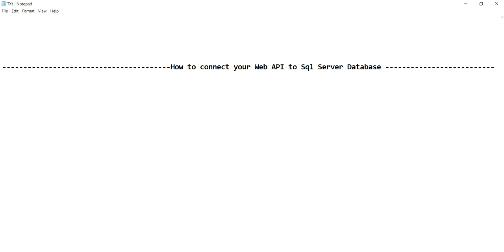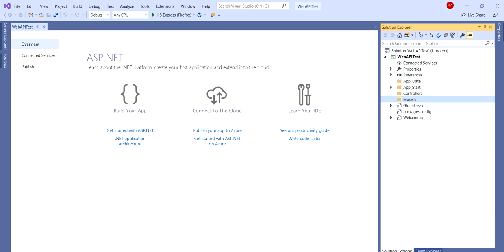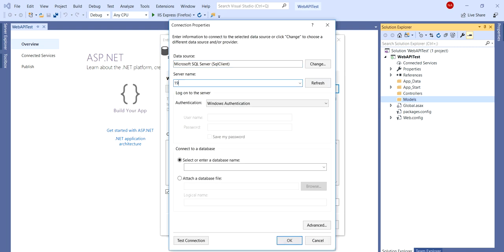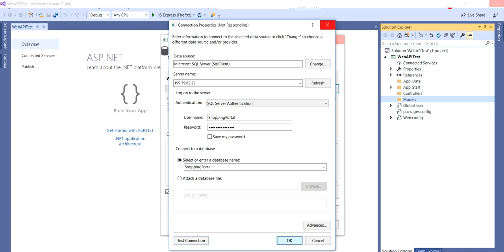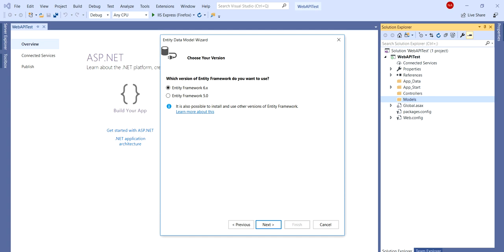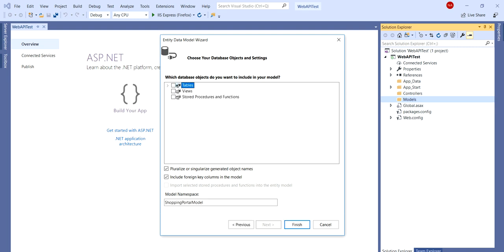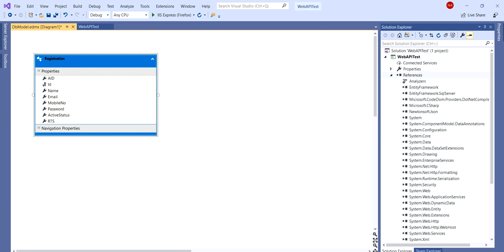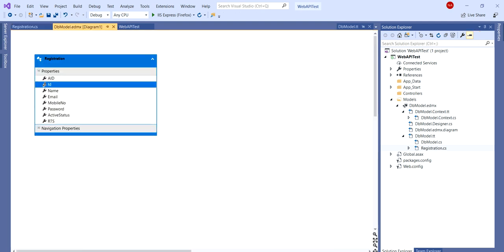How to connect Web API to database using Entity Framework Visual Studio 2019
Learn how to connect Web API with Sql Server Database using Entity Framework